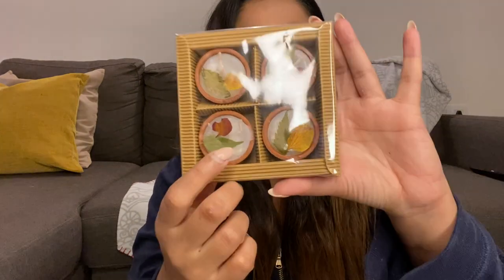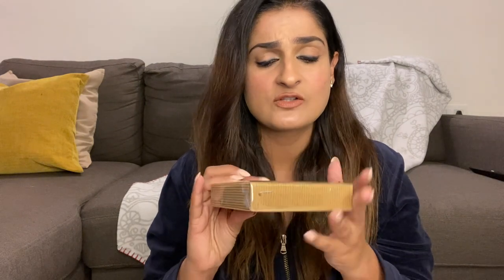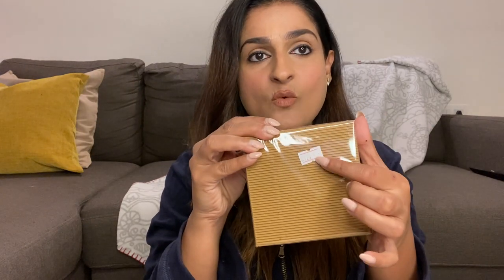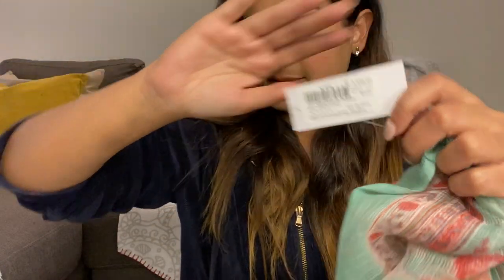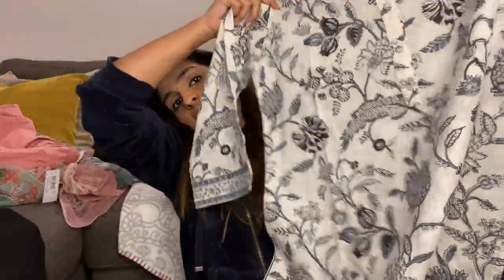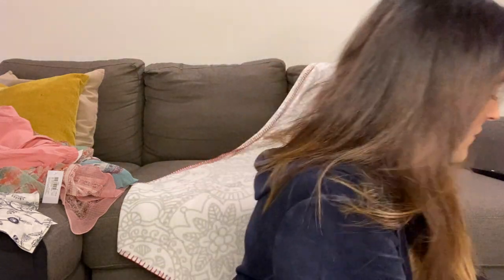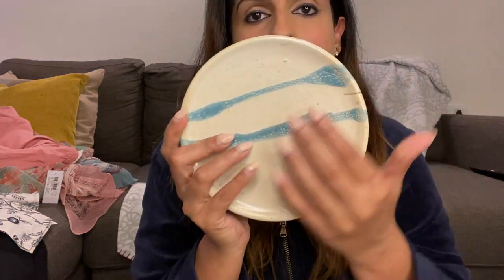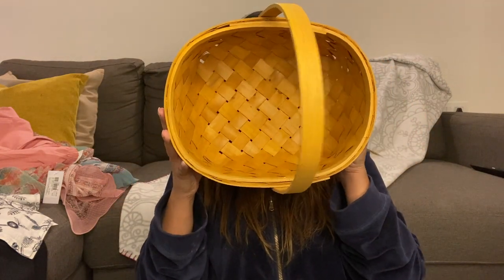Pondicherry Shopping haul | Auroville | Anokhi | Chintz | Clay and Glaze HD 1080p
Hello My You Tube Fam!!

Todays video is going to be a long one , after all Its a talking video of me, sharing with you , everything I bought from Pondicherry, clothes, accessories, ceramics , pottery, musical instrument and lots more. I also share a short story about the places we went to and places I shopped from.

CORRECTION : The jewellery is from the brand Amethyst retailing at the Chintz store , I don’t t know why Amrapali was stuck in my head :((